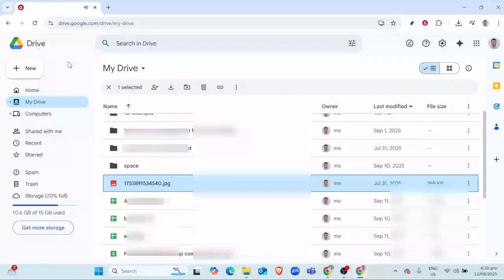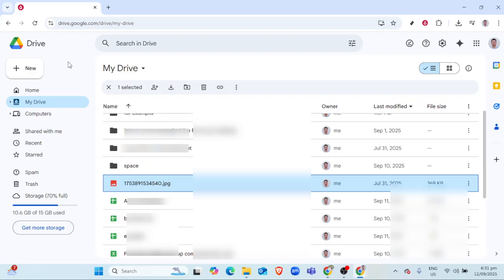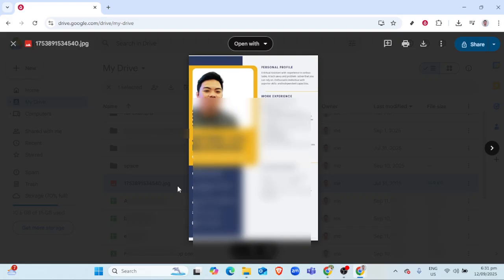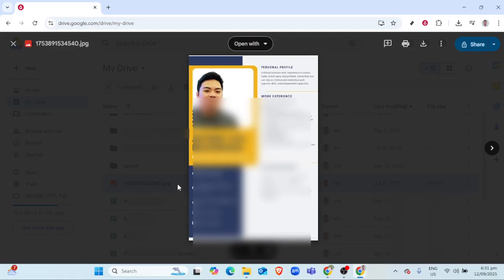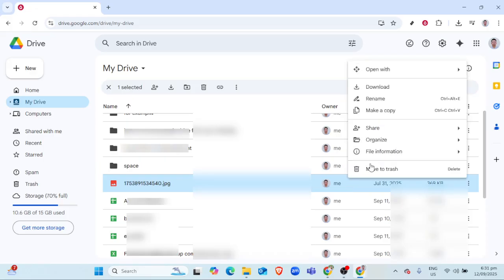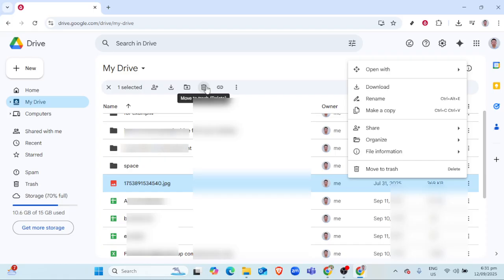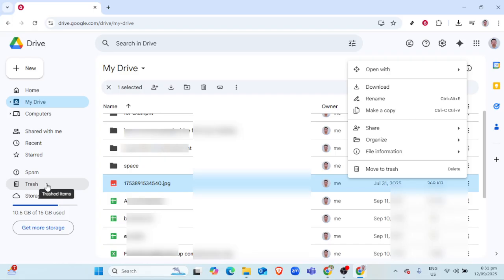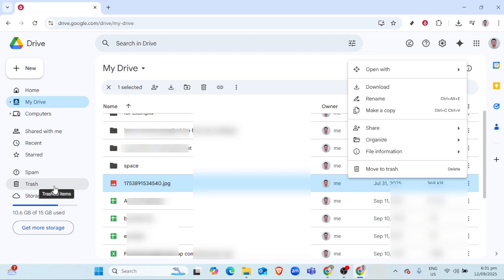How to Delete Photos From Google Drive Permanently [2025 Guide]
In today's video we cover: delete photos, Google Drive tips, remove files, Google Drive help, permanently delete photos, cloud storage, manage Google Drive, photo management, digital storage, Google Drive tutorial, delete files, photo deletion, online storage, how to delete, Google Drive guide, file organization, data management, clear storage, backup management